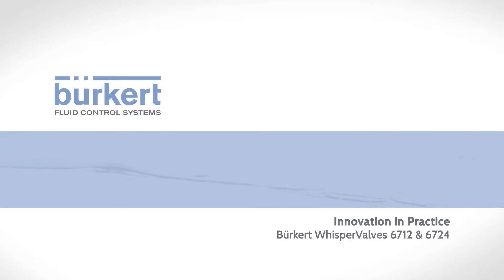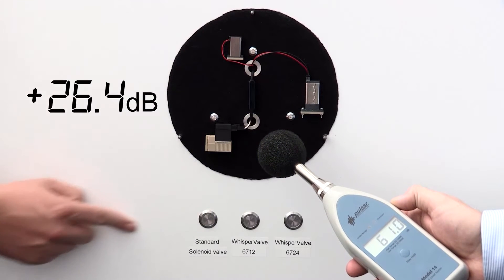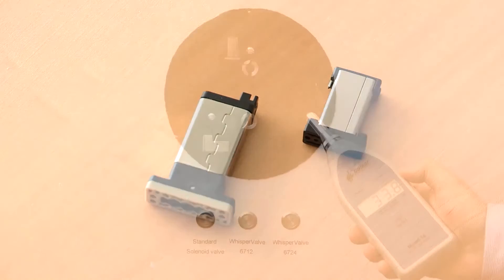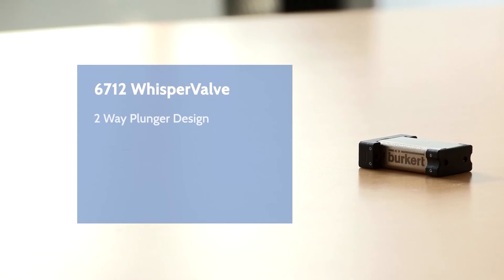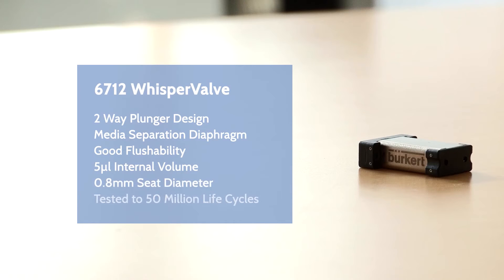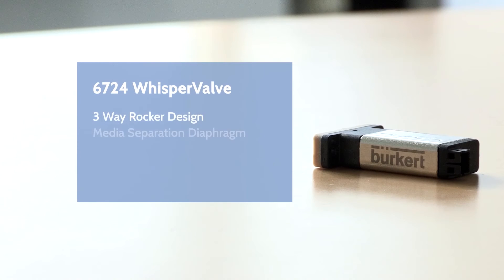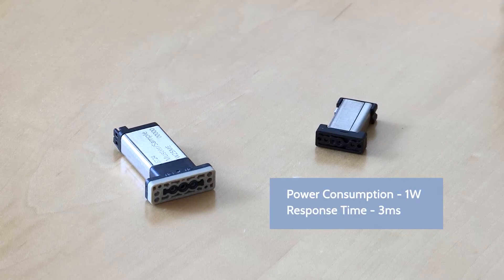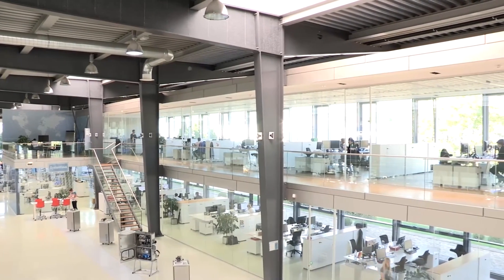GR3576 Burkert WhisperValve Final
Video outlining the benefits of Burkert's Whisper Valves